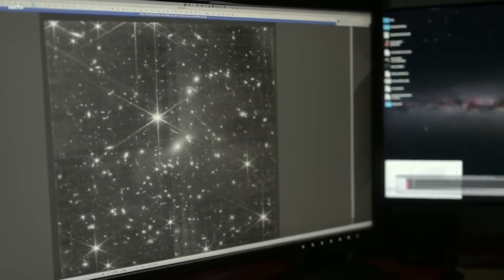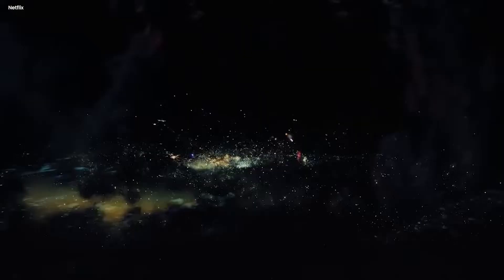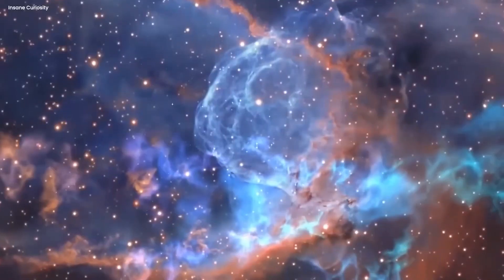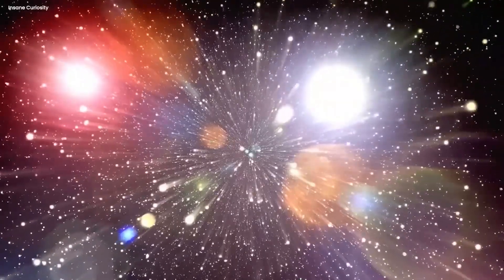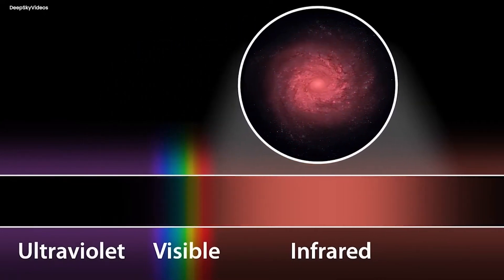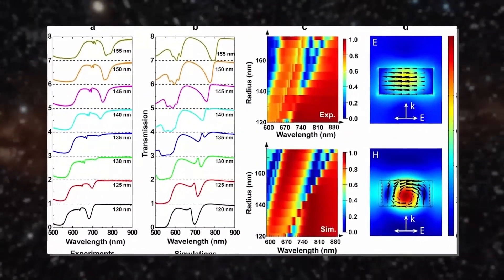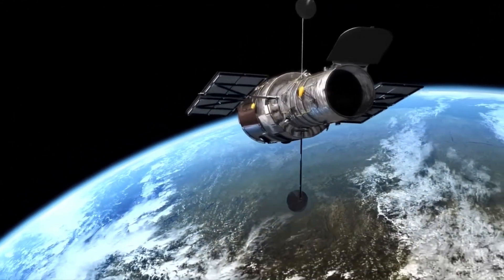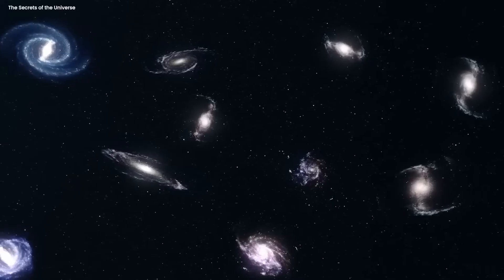James Webb Telescope Captures First Real Image Of Galaxy | Maisie Galaxy Discovery?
space animation.space adventure.space age.space ambient music.space and time.space academy.space astronaut.space astronaut lifestyle.space astronaut drawing .space asmr.space and planets.space astronaut video.space between us.space channel.space documantary.space derbis.space exploration.space exploration documentary.space edit 4k.space events 2023.space exploration documentary.space explosion.jwst.